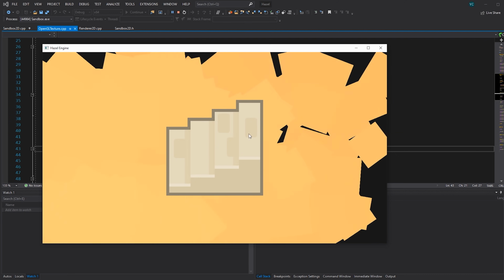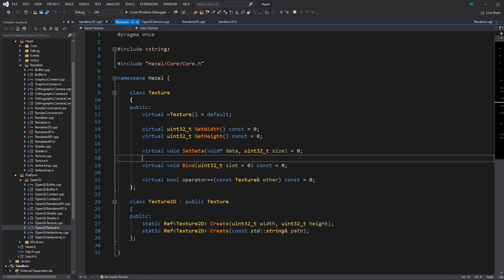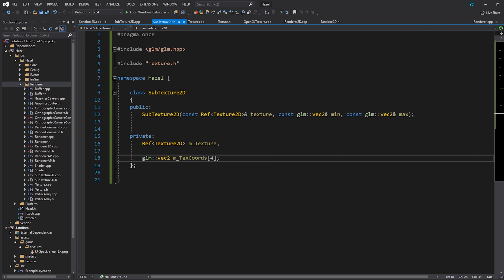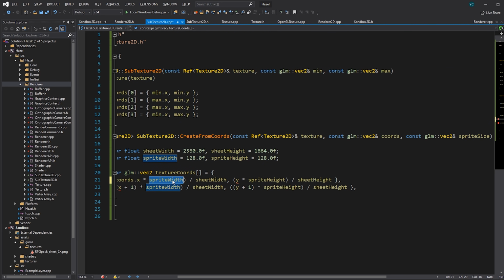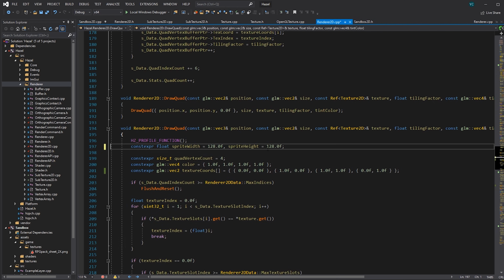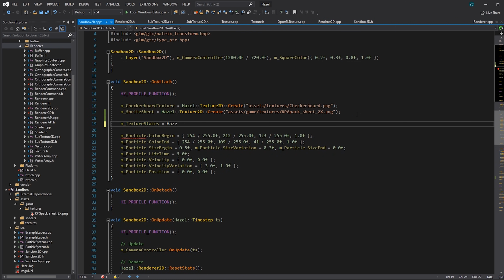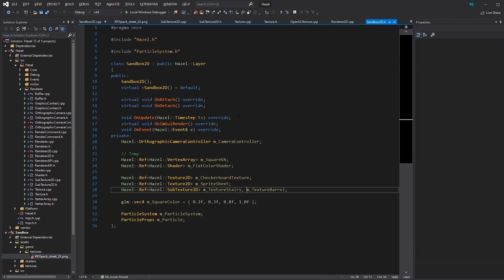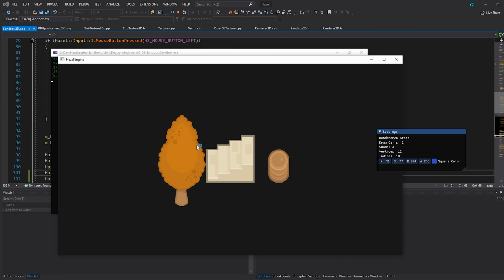SubTextures - Creating a Sprite Sheet API // Game Engine series